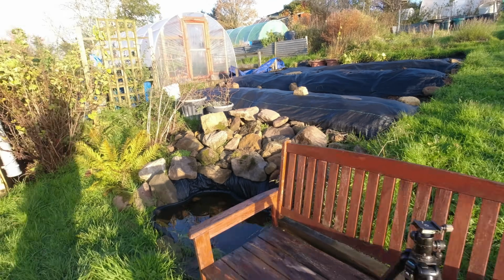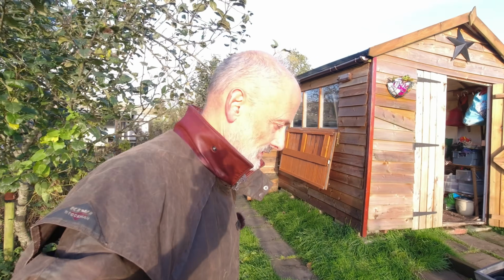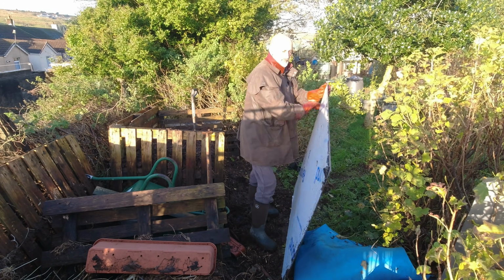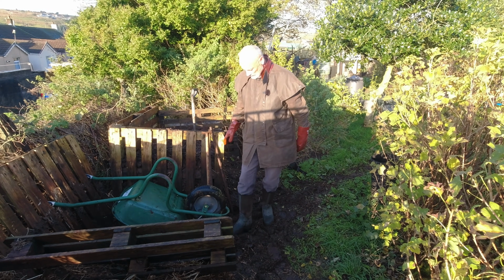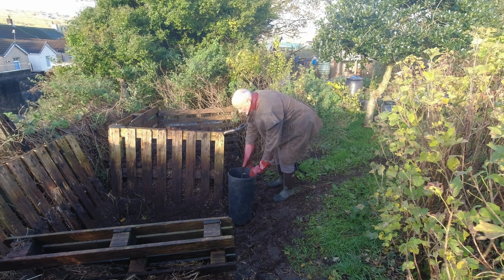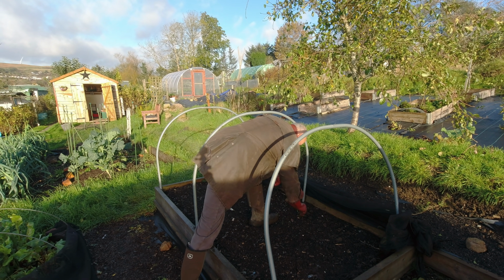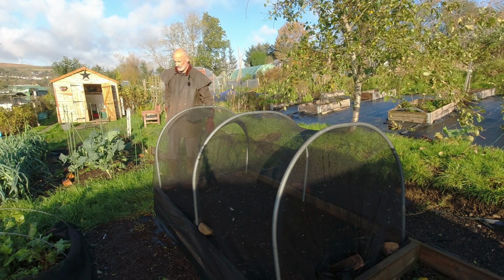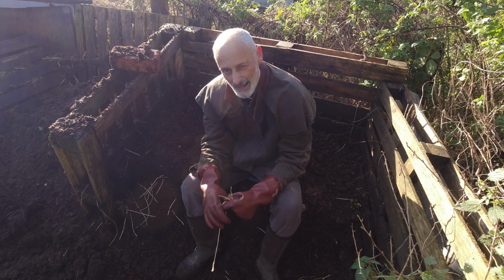After the Rain | High Winds made a mark | Allotments For Fun and Food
After days of rain what does the allotment look like. How to work when the ground is very wet.High winds causing some disruption on the plot.First frosts in November. Tomato Latah in stock and ordered.Getting your seeds early. Which tomatoes are you growing.Saving your own tomato seeds. Cross pollination of tomato seeds.Using pallets on the allotment. Plastic versus wood.Where is my source of compost from and what do I use.Having alternative plans for compost materials.Wind damage to winter vegetables.Preparing beds for winter and spreading a layer of compost. Preparing no dig beds.Gardeners and plastic use.Are we using too much plastic in the garden. Harvesting beetroot in November,